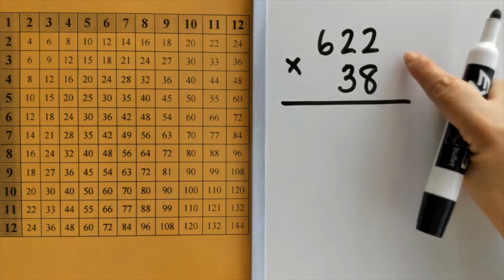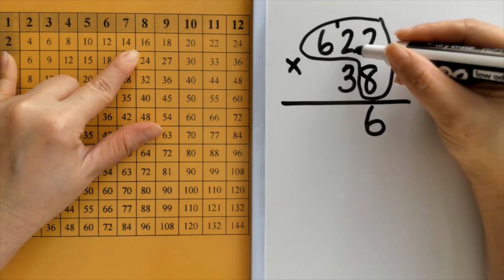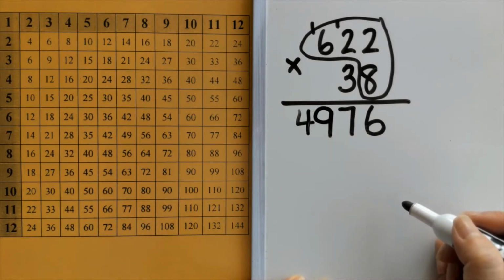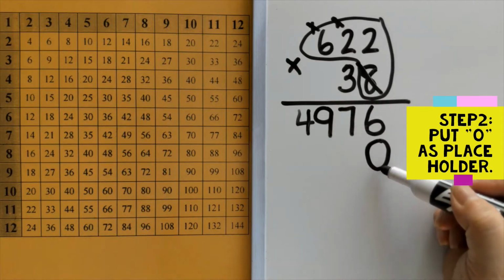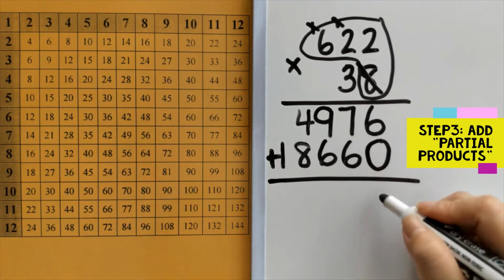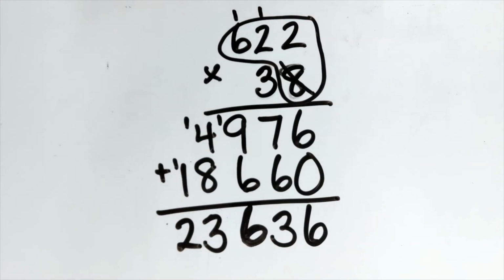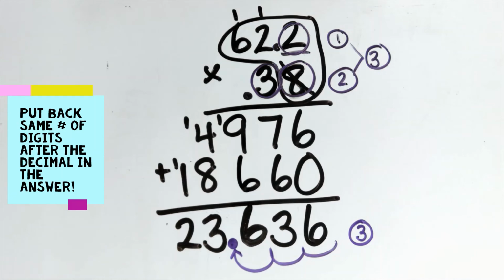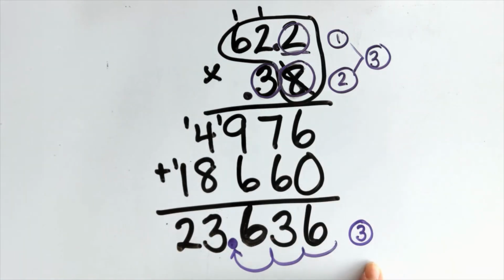Multiply 3 by 2 digits include Decimals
Simple way to use Multiplication Chart to Multiply Whole & Decimal 3 by 2 digits.